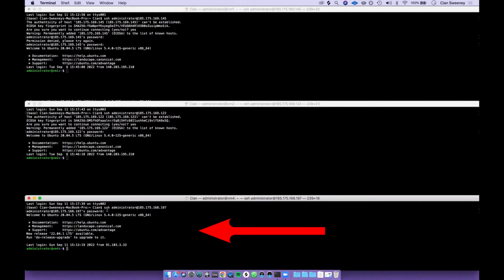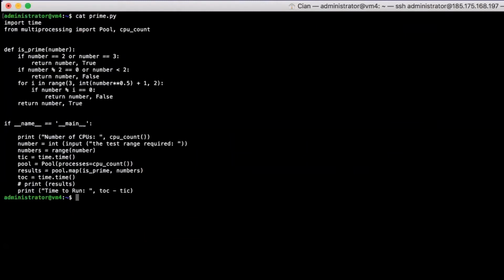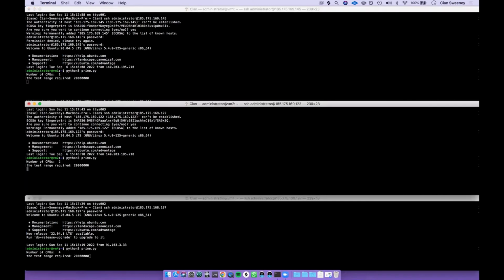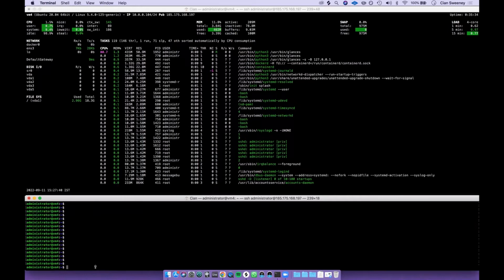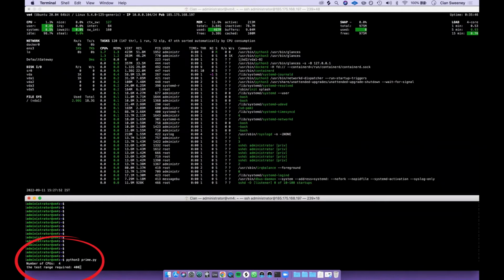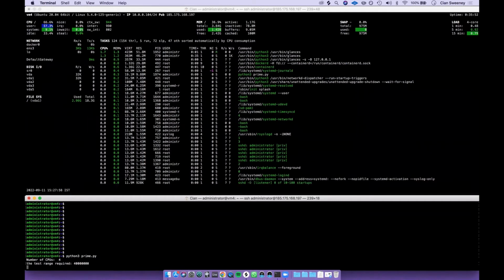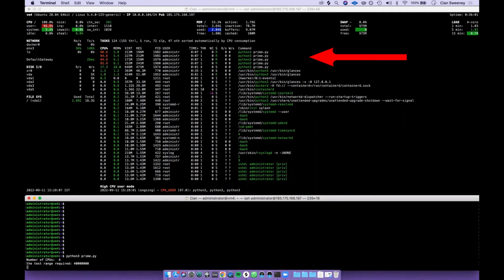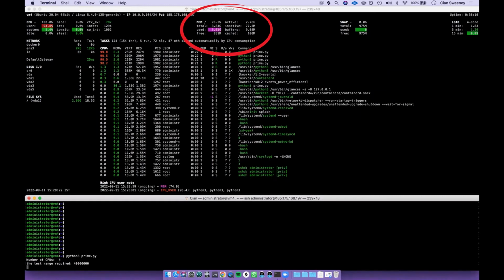Testing VM Performance